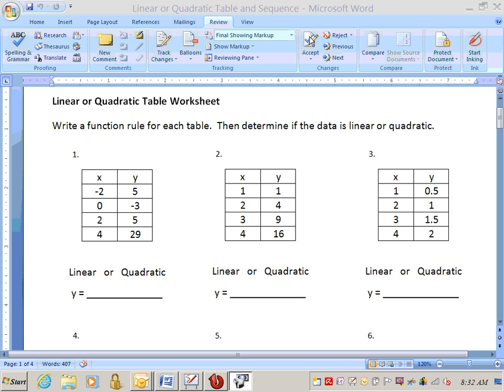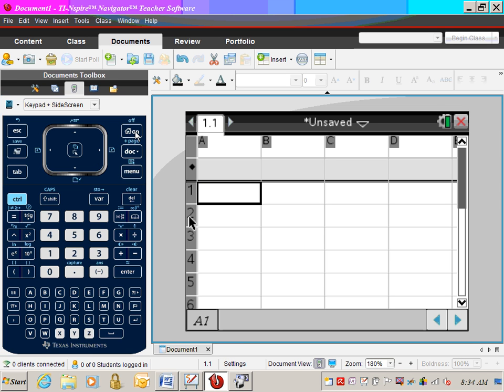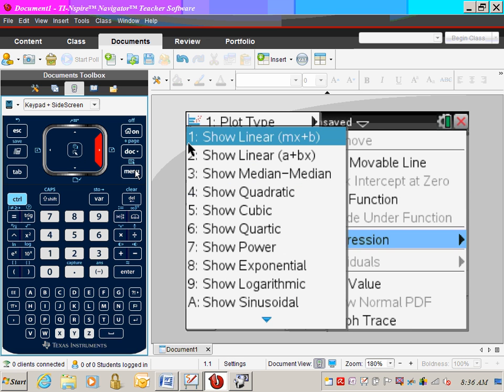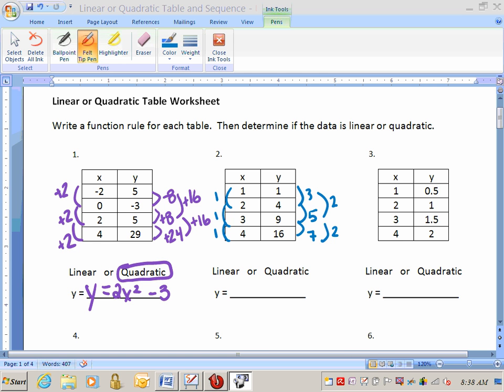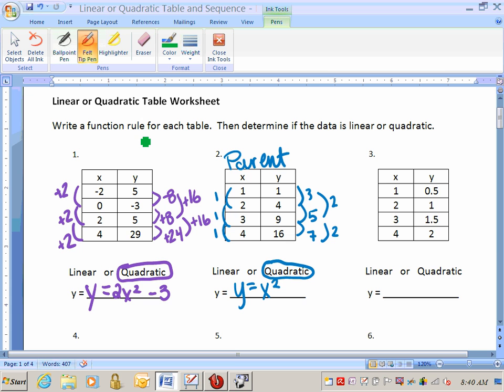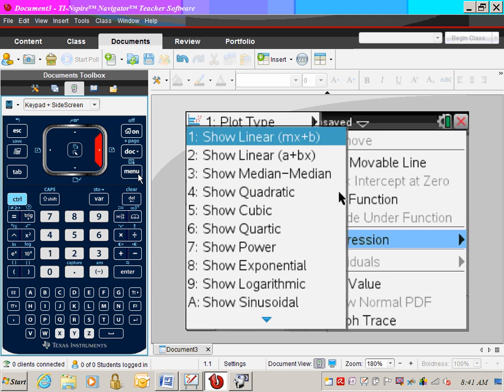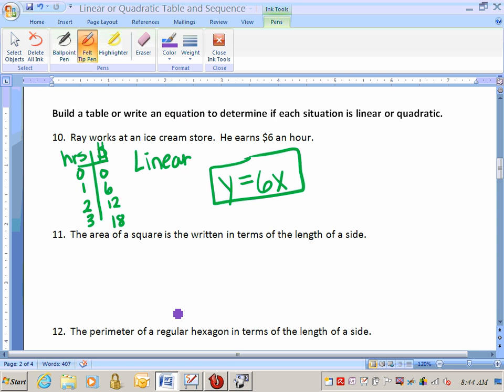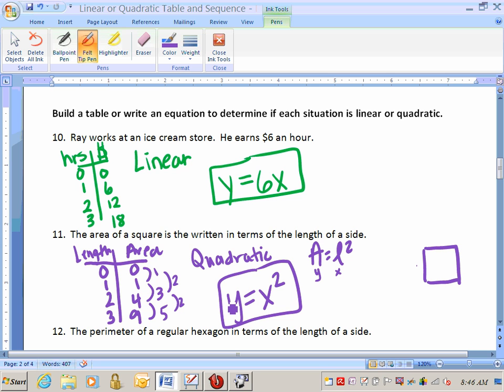How to find equations for quadratic functions